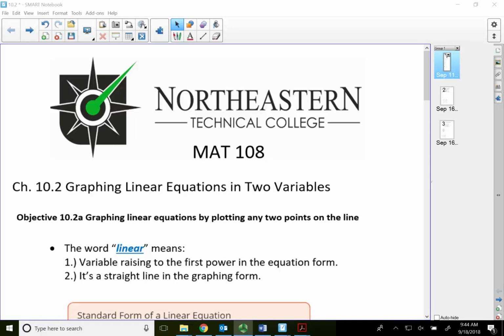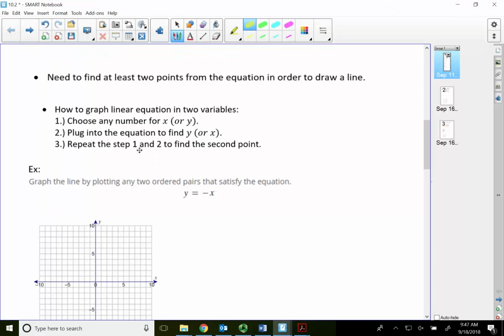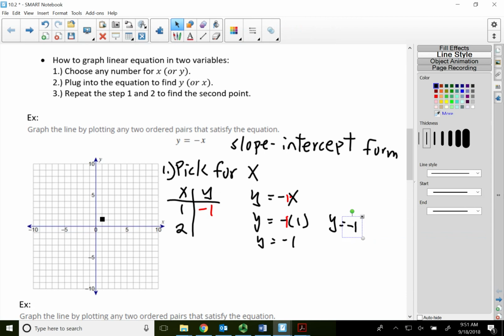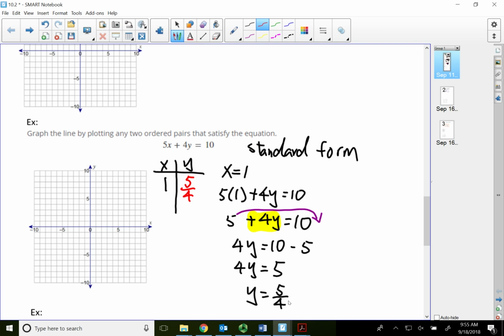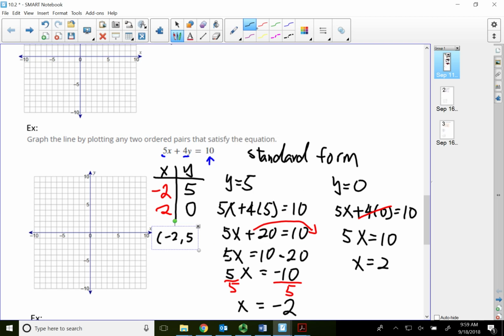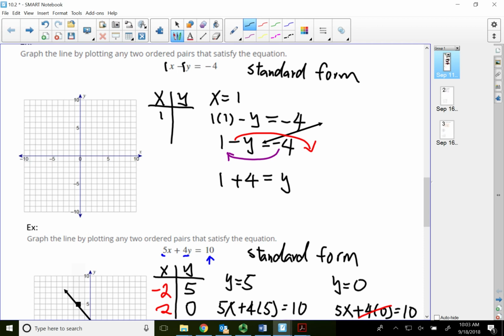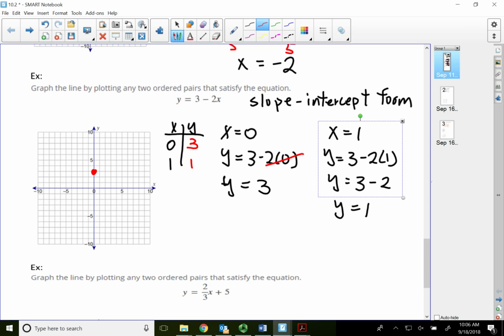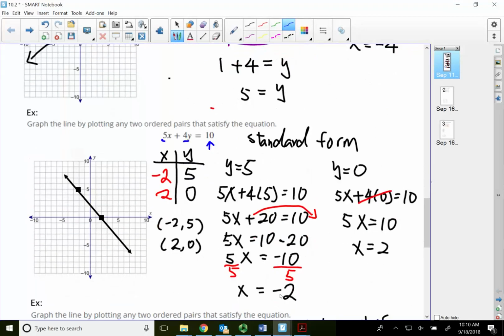108 10.2a Graphing linear equations by plotting any two points on the line